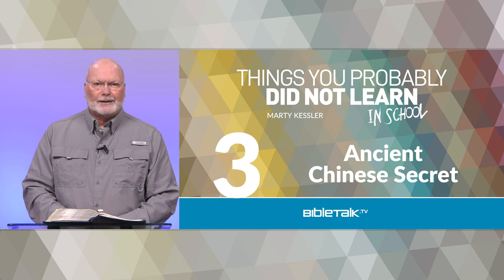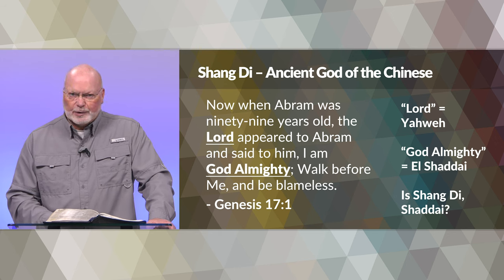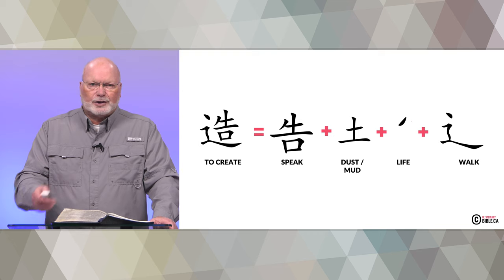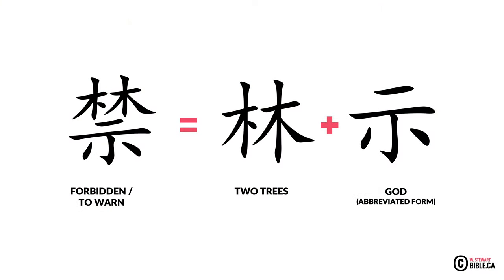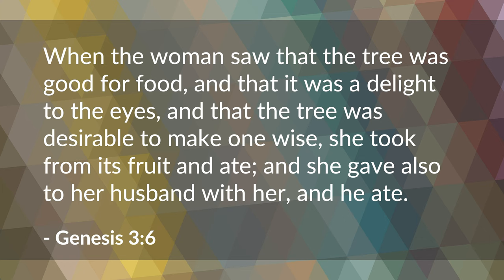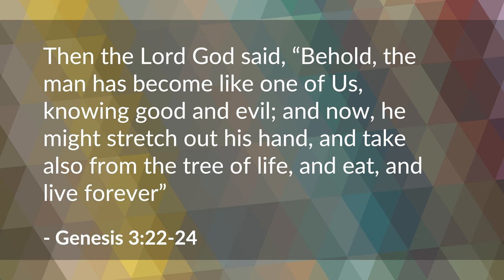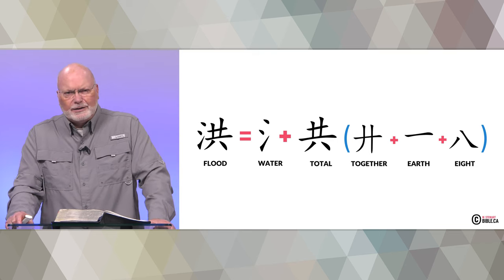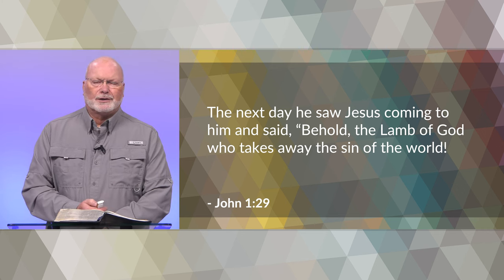What is the Ancient Chinese Secret? – Marty Kessler | BibleTalk.tv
This lesson will reveal fascinating facts about ancient Chinese characters and how they bear witness to the Biblical accounts of creation, the flood, Babel, the nature of God and more.